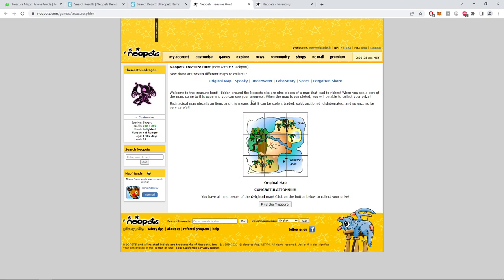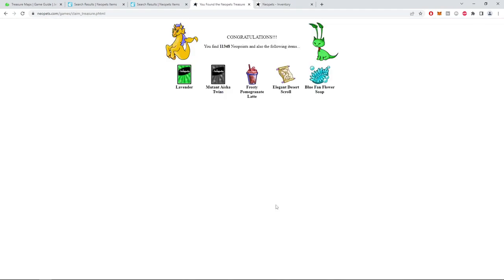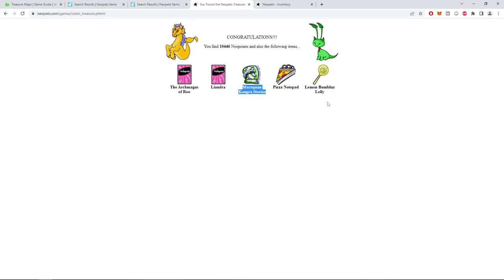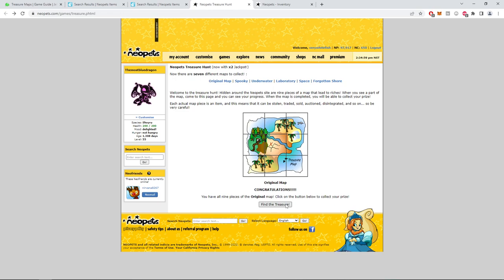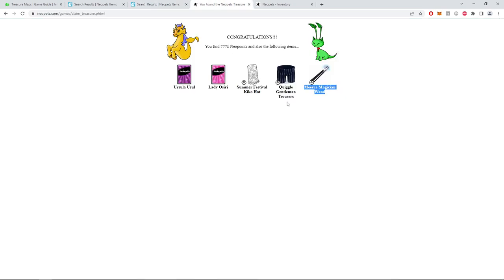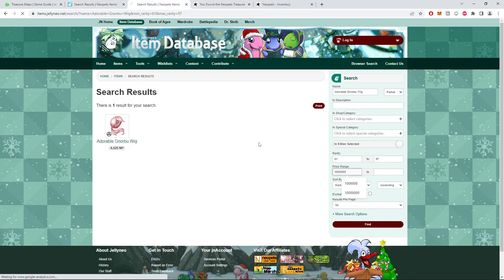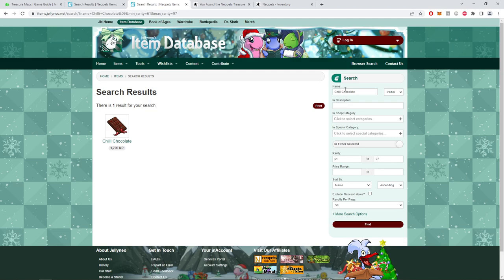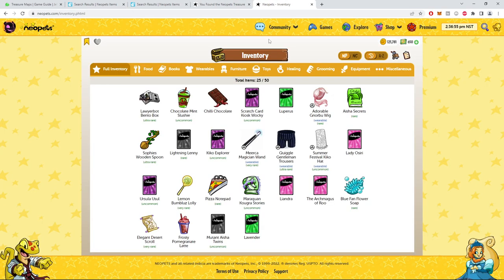Neopets | Original Treasure Map | 5x | 1.4m Neopoints